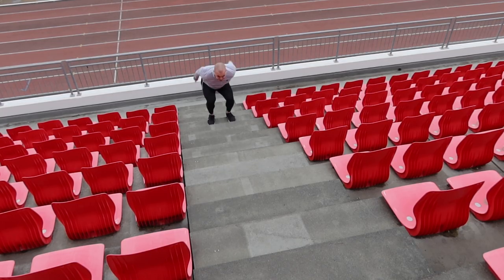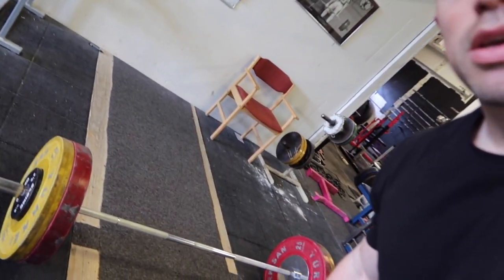Accelerations, Complexes and Focus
Thursday May 28

Really hope you guys are enjoying the training logs.  I plan on doing them for as long as I have the time to do them.  Let me know if there is anything specific you would like to see in upcoming vids.

MORNING SESSION - TRACK
Warm Up with wall drills and A Series skill work

Six Sets of:
Acceleration Complex
30m Skips for Distance
rest 2 minutes
20m Sled Drag
rest 2 minutes
40m Acceleration Bound

Six Sets of:
Jumps Up Stairs x 3 Jumps

AFTERNOON SESSION - WEIGHT ROOM
A) 12 Min EMOM
Snatch Pull + Power Snatch @105kg

B) Build to a 3RM Front Squat

followed by...

Two Sets of:
Front Squat x 2 reps @10% less than today's 3RM

C) Four Sets of:
Feet Up Bench Press x 4 reps @130kg

D) Med Ball Abs x 5 rounds